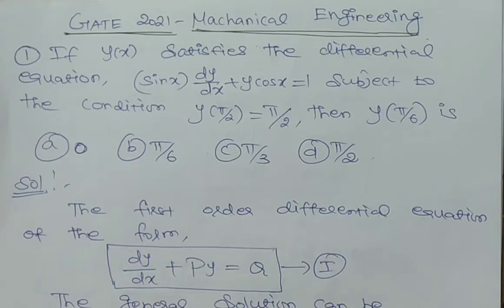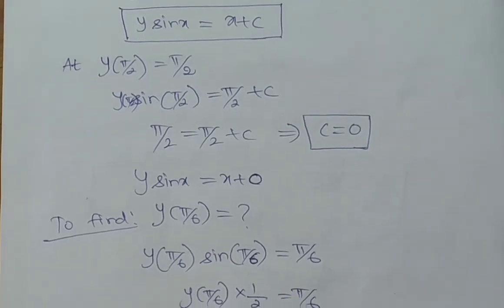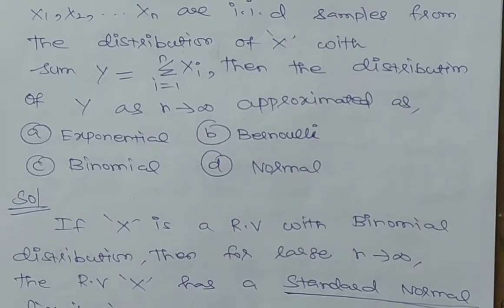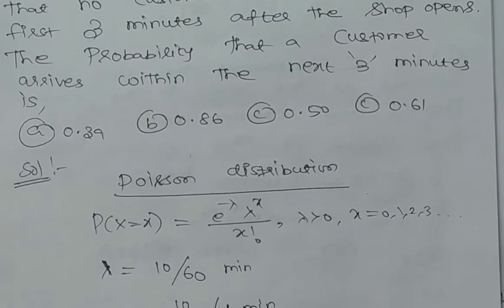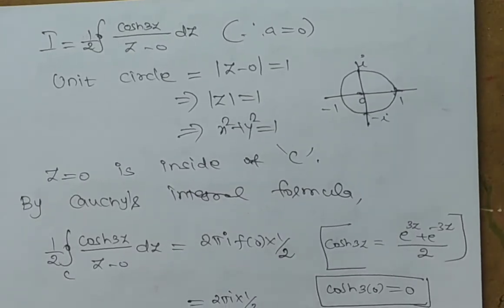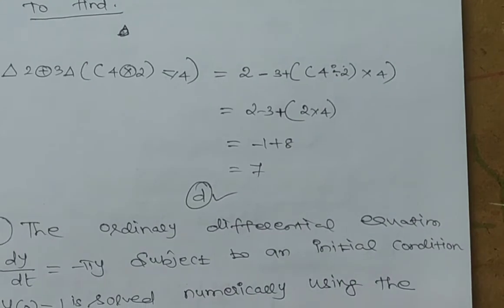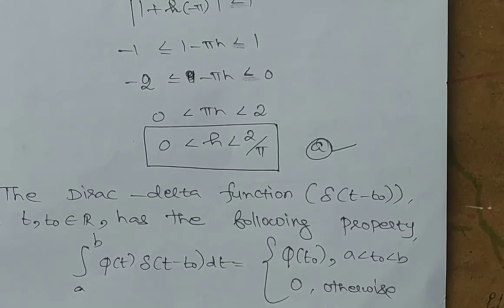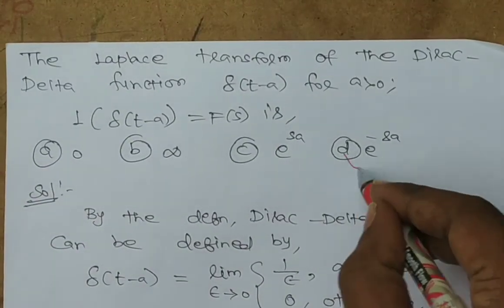GATE 2021 - ENGINEERING MATHEMATICS SOLUTIONS - MECHANICAL ENGINEERING - MORNING SESSION - PART I.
GATE 2021 Engineering Mathematics | Solutions | Mechanical Engineering | Answer Key

The main aim of this video focus on engineering mathematics solutions from GATE2021 ME Paper.

Questions are covered from Differential equations, Linear Algebra, Numerical Methods, Real Analysis, Laplace Transforms, Complex Analysis and Probability.